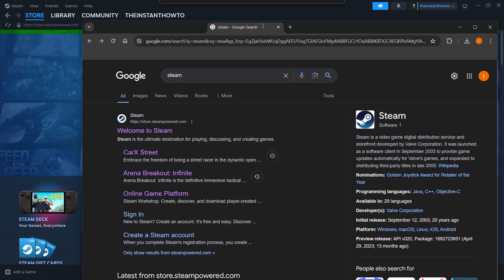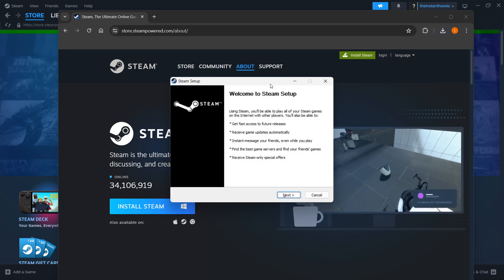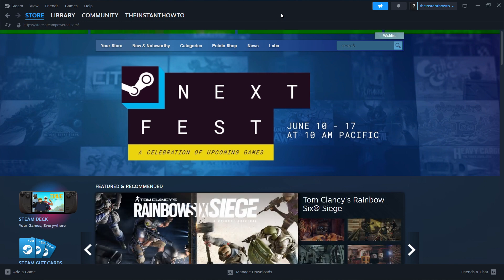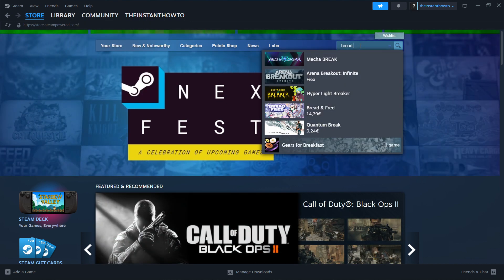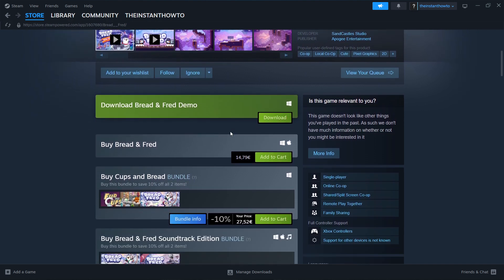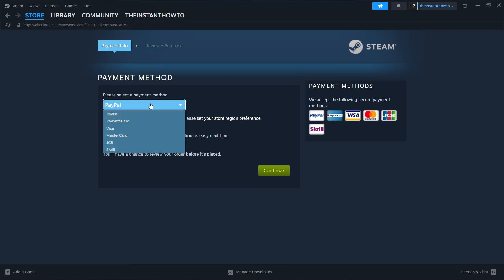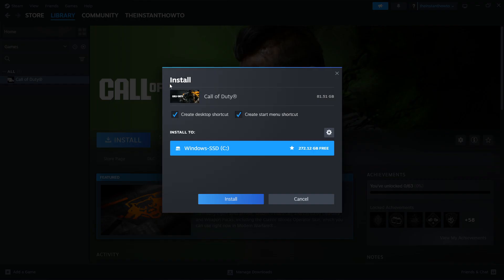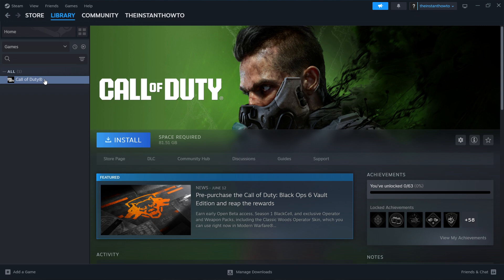How To DOWNLOAD Bread And Fred On PC/Laptop (2026)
In this video, I will show you how to download Bread & Fred on PC/Laptop in 2026. This is a quick tutorial on downloading Bread And Fred on your computer.

In case you've been wondering how to download Bread And Fred on PC/Laptop, this is the right video for you, since I'll show you how to download and install Bread And Fred the easiest way possible.